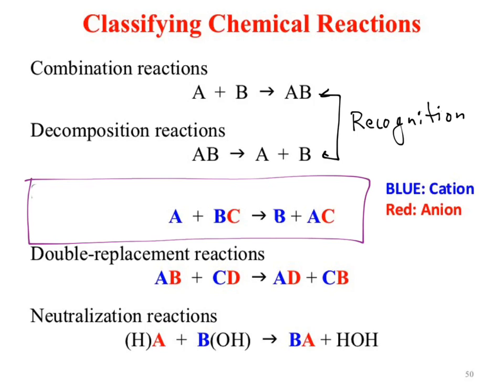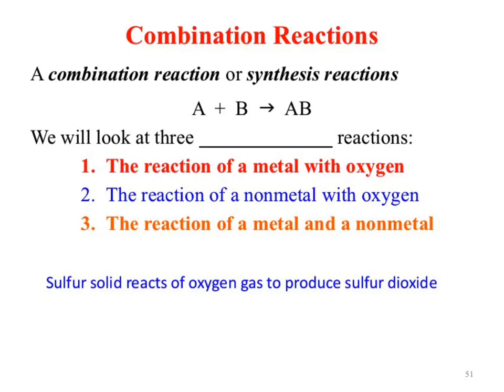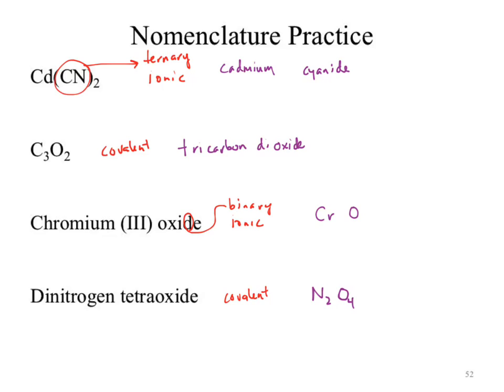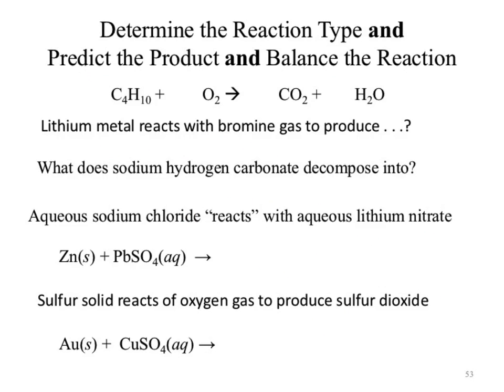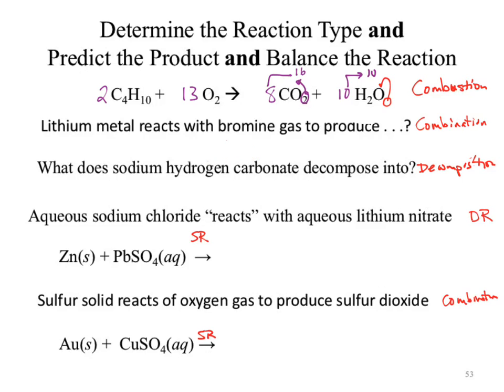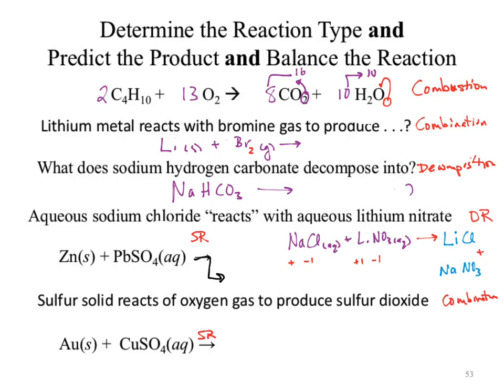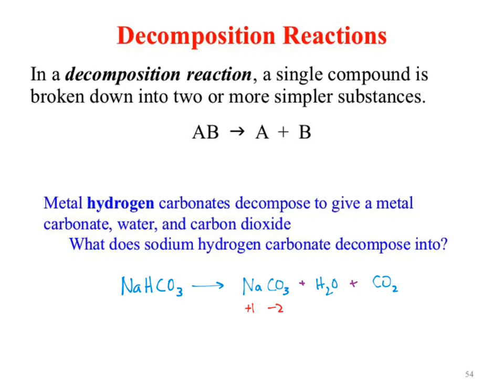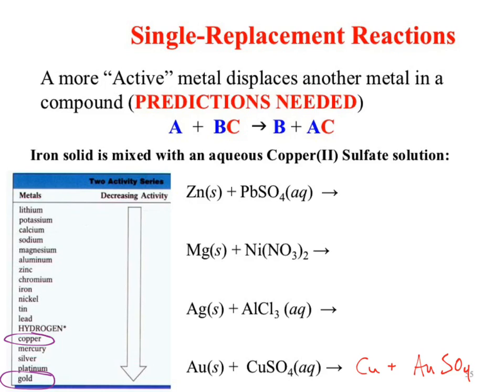130FA18 wk07a reactionsagain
mor reaction stuff!